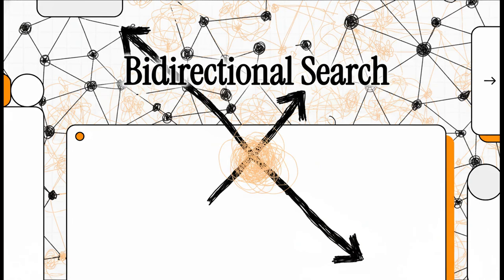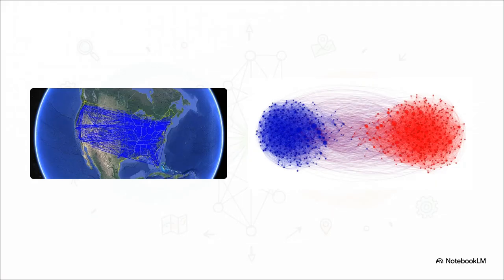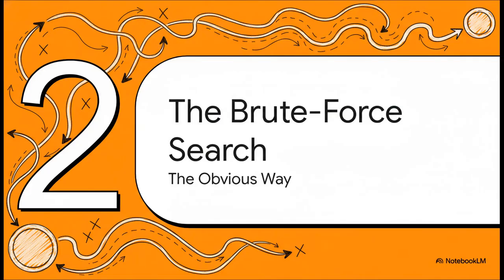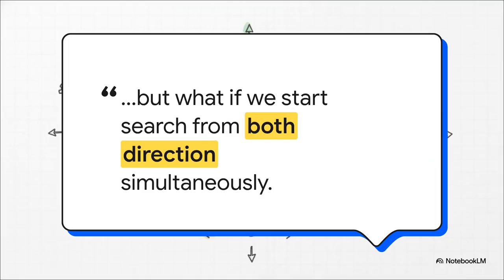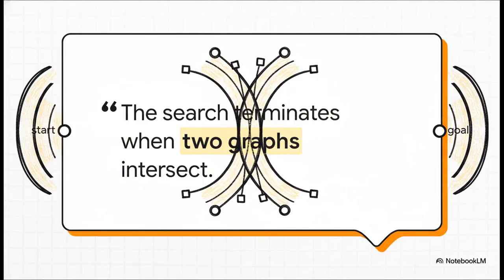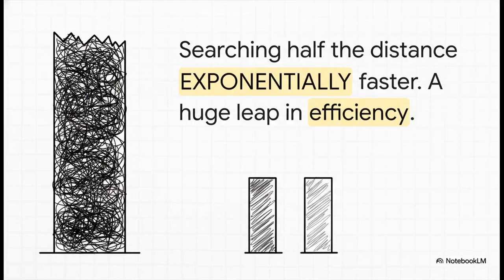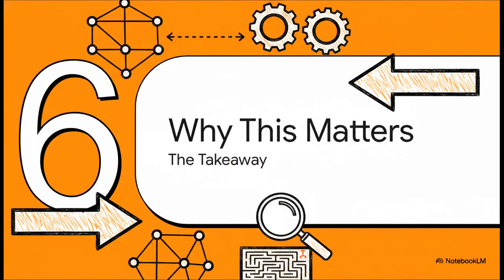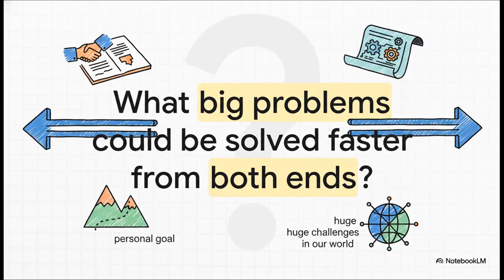Bidirectional Search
Graph Traversal and Path Planning: A Comparative Study